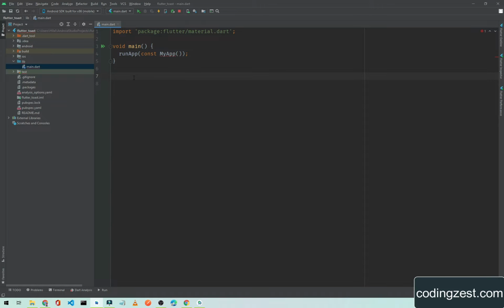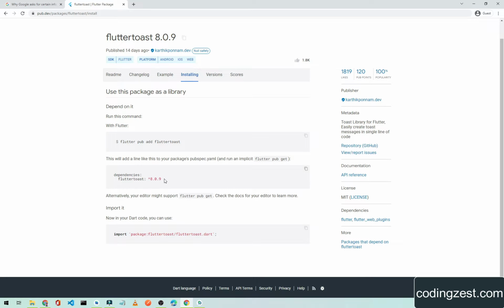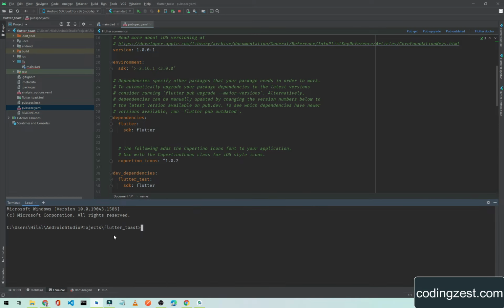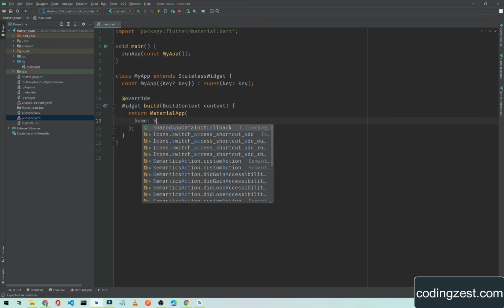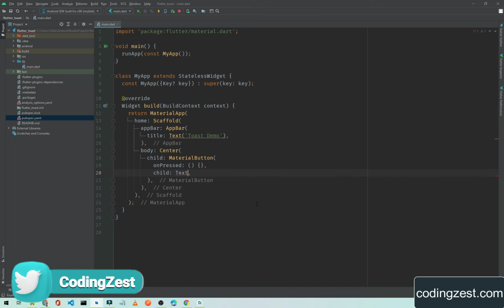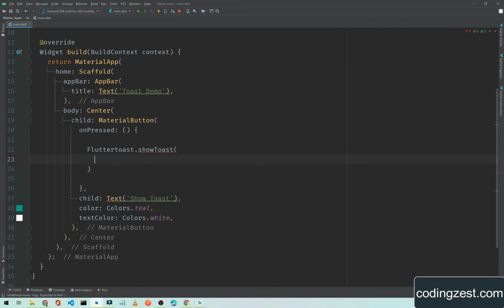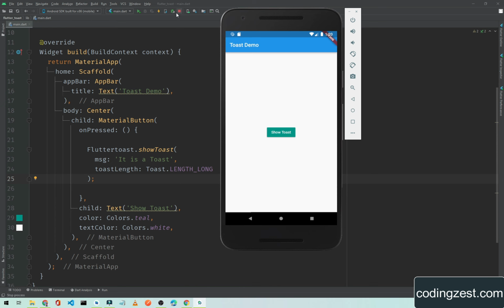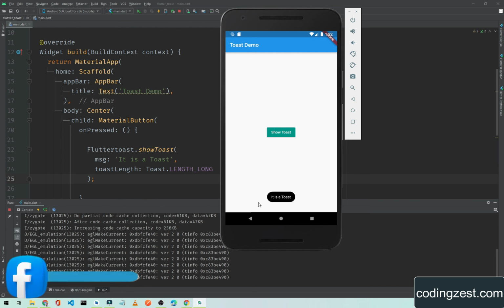Flutter Tutorial for Beginners #20 - Toast Message in Flutter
You will learn how to show toast message in flutter application, I will show you how to display a toast message in flutter app, I will use a package in this tutorial for toast message named 'fluttertoast'  link is below.